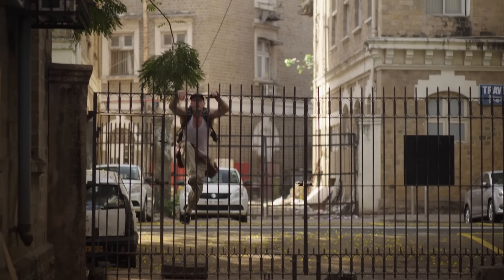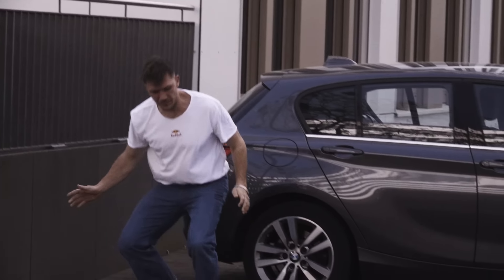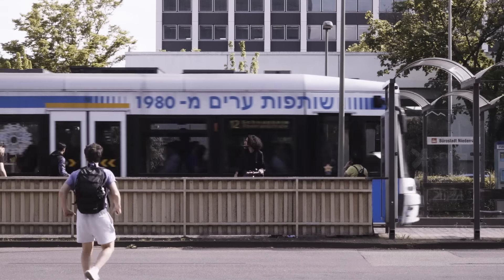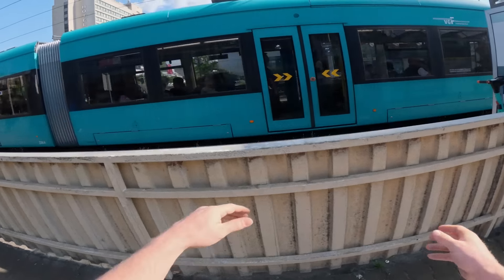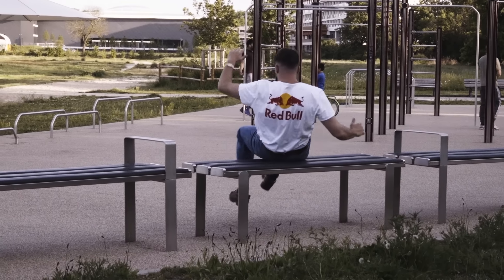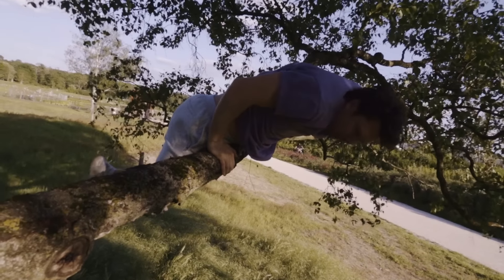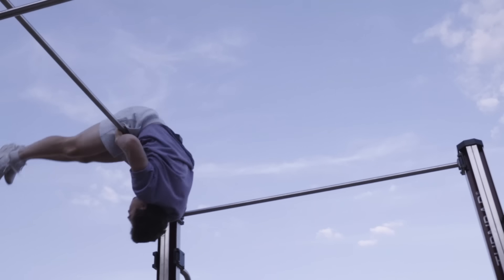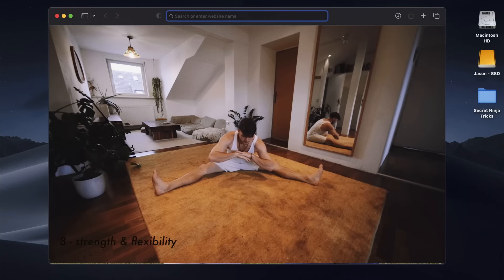4 most PRACTICAL Moves in Parkour (everyone should know)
Thanks Tim for being in the video!